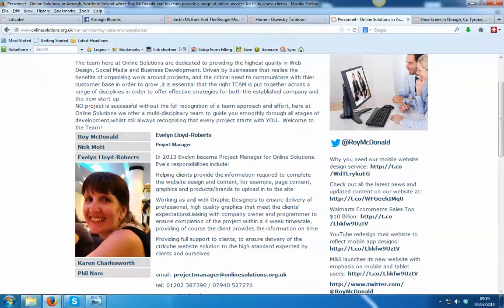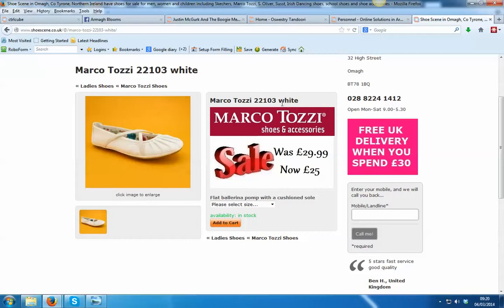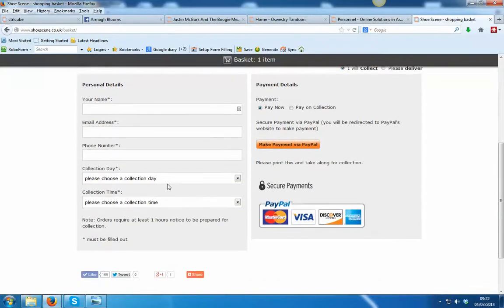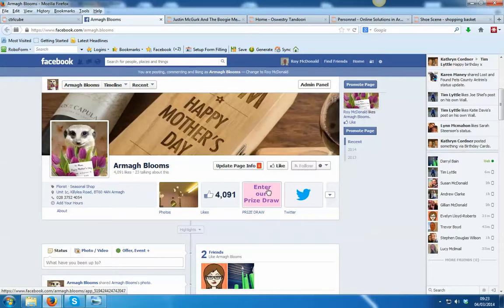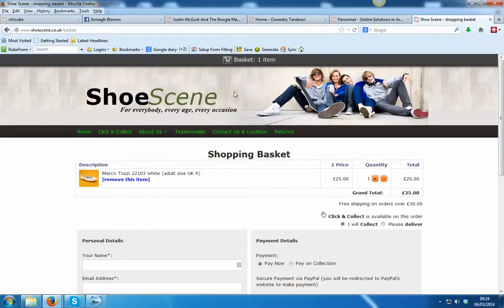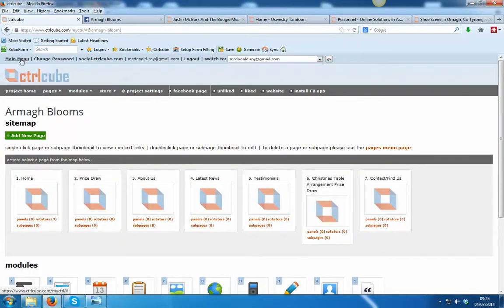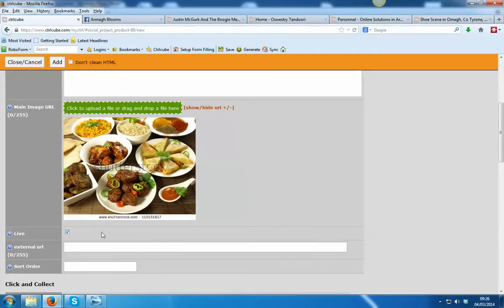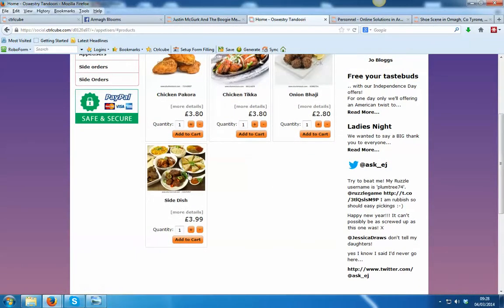ctrlcube Demo Video